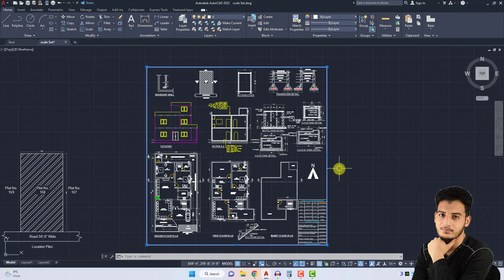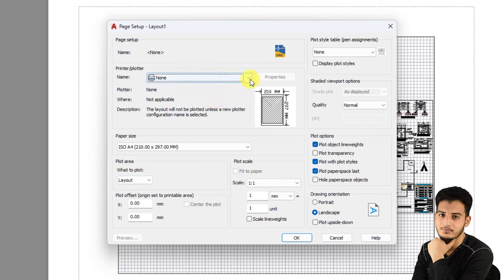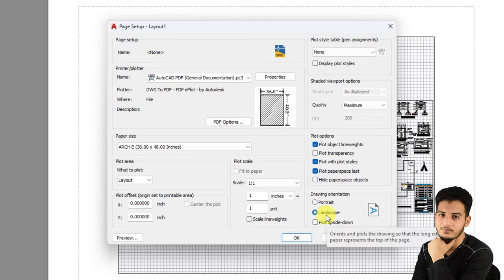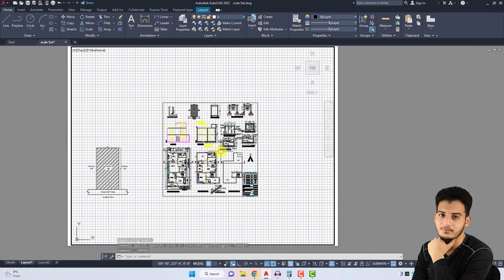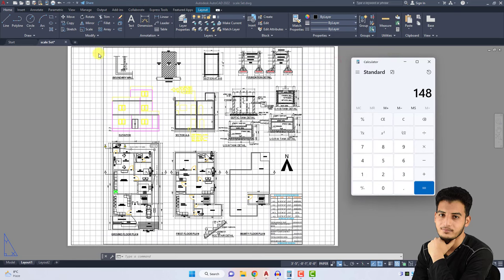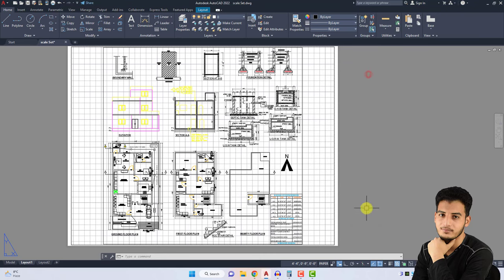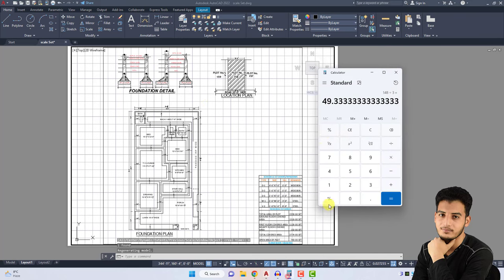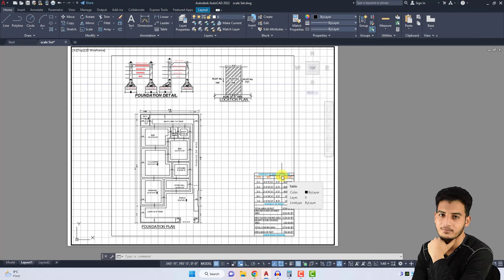How to Set Sheet Scale Ratio in AutoCAD? Example (1:100 | 1:50 | 1:10)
In this video, I am going to tell you how to set your drawing scale for printing in AutoCAD with easy and simple Steps.